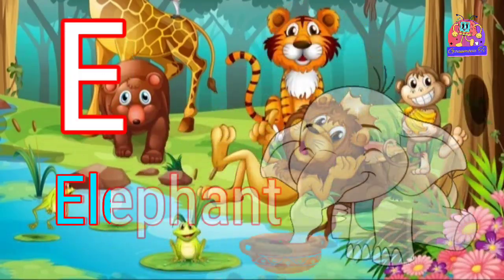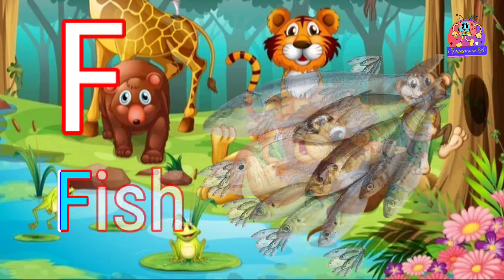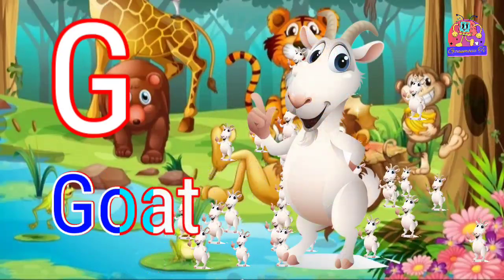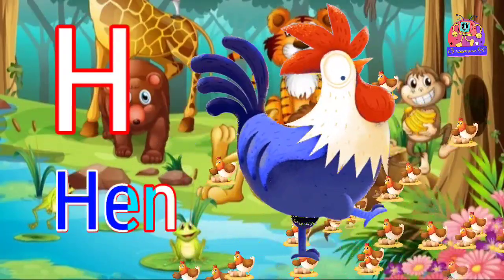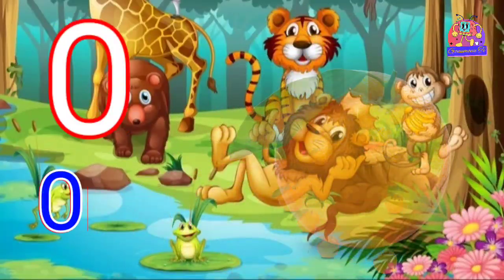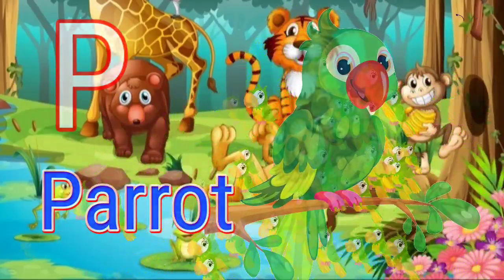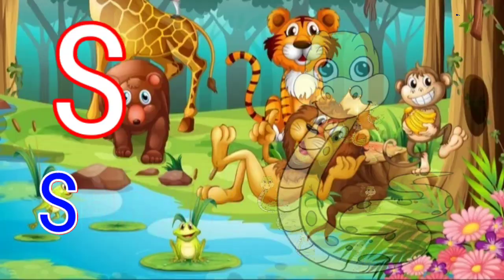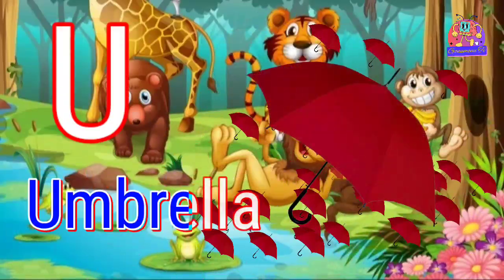a for apple b for ball - 1026 || phonics song || abc alphabet || Nursery rhymes || Gonumonu tv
Enjoy the Rhyme with Lyrics:
B for Ball / b for ball
C for Cat / c for cat
D for Dog / d for dog
E for Elephant / e for elephant
F for Fish / f for fish
G for Goat / g for goat
H for Hen / h for hen
I for Ice cream / i for ice cream
J for Joker j for joker
K for Kite / k for kite
L for Lion / l for lion
M for Monkey / m for monkey
N for Nest / n for nest
O for Orange / o for orange
P for Parrot / p for parrot
Q for Queen / q for queen
R for Rabbit / r for rabbit
S for Snake / s for snake
T for Tiger / t for tiger
U for Umbrella / u for umbrella
V for Van / v for van
W for Watch / w for watch
X for X-ray / x for x ray
Y for Yak / y for yak
Z for Zebra / z for zebra

abc song
a for apple ba for ball

ABC Kiddie King